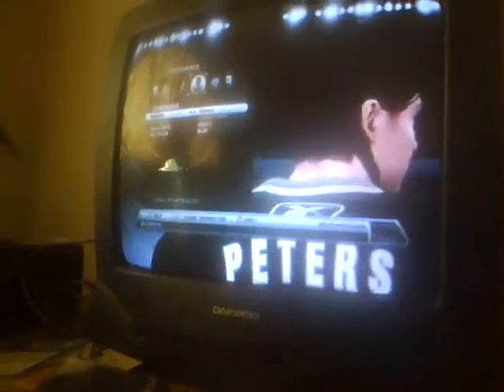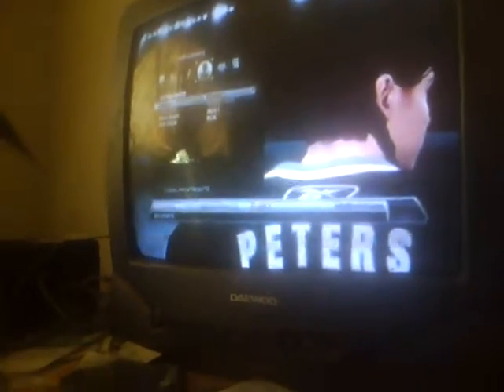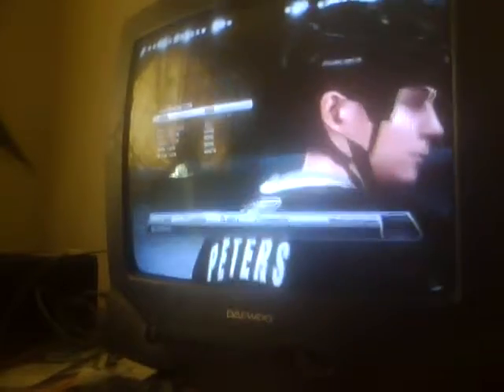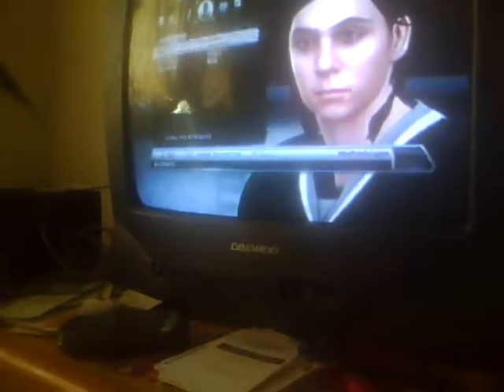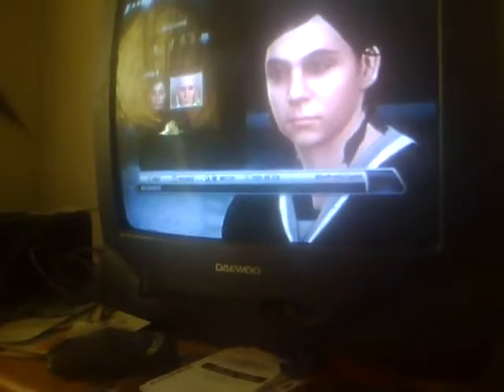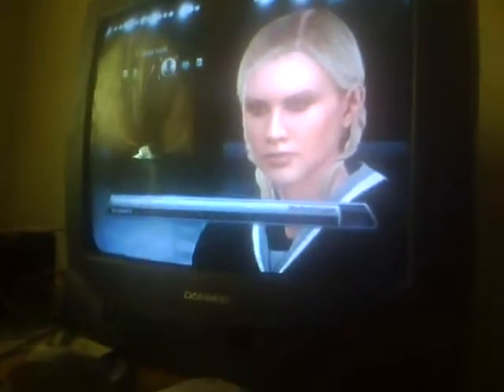Lita Jones Be A Pro Annoncement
Creation